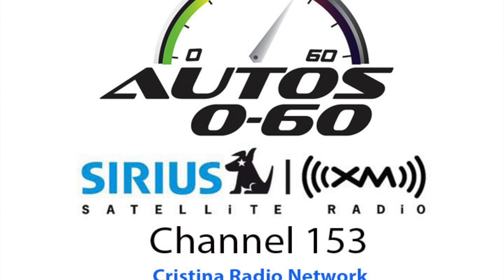2015 Chrysler 300 S drive with Brand Manager John Zaremba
For 2015, the Chrysler 300S model is even more capable, athletic-styled and driver focused than ever.
Instantly transforming the new Chrysler 300S model’s performance and personality is a revised Sport mode. By engaging Sport mode, drivers can reduce shift times from approximately 400 milliseconds to 250 milliseconds, increase engine and throttle responsiveness, adjust electronic stability control (ESC) settings and firm up the steering feel of the new standard electric power steering (EPS) system.  For even greater V-6 performance, the Chrysler 300S model increases the standard 3.6-liter Pentastar V-6 engine’s output to 300 horsepower and 264 lb.-ft. of torque, plus adds a unique sport-tuned dual exhaust system with a more distinctive sound. To make sure the added power and precision connects the driver to the road, the 2015 Chrysler 300S chassis features a new sport-tuned suspension with increased damping compared to the previous year.
Outside, the new Chrysler 300S trades chrome exterior accents for unique blacked-out and body-color design details, and all-new Hyper Black finished 20-inch aluminum wheels (19-inch with AWD).